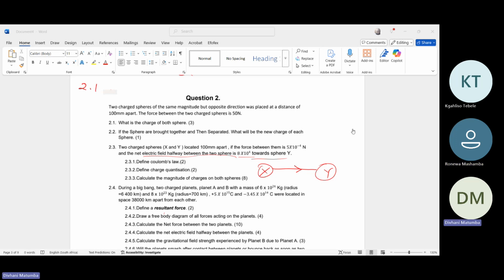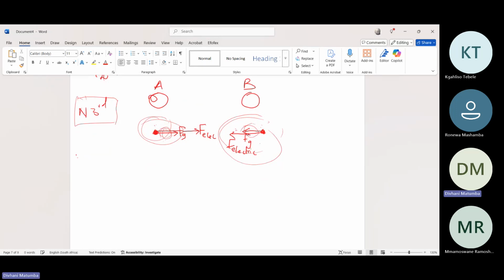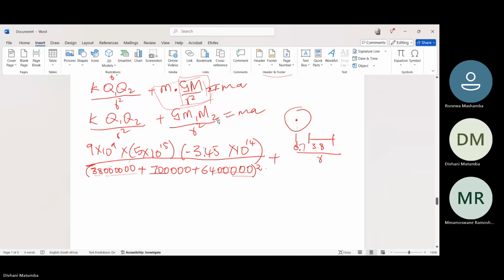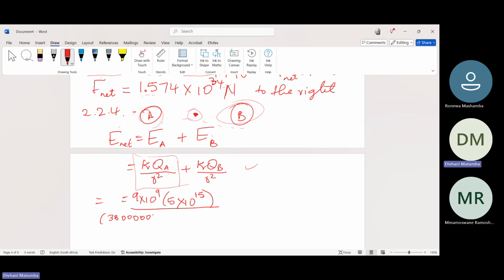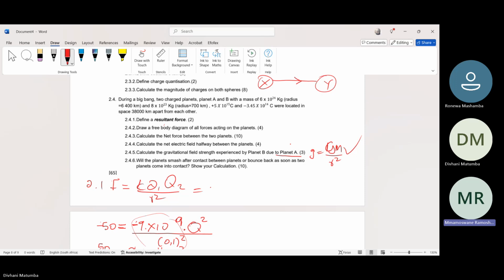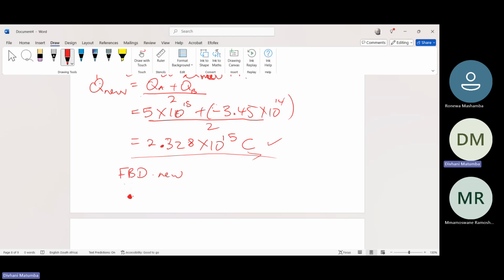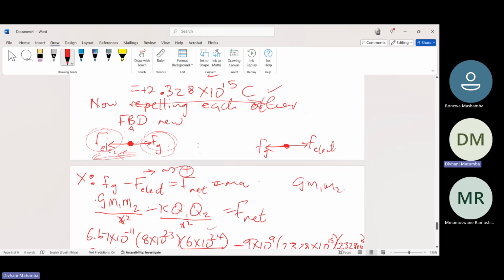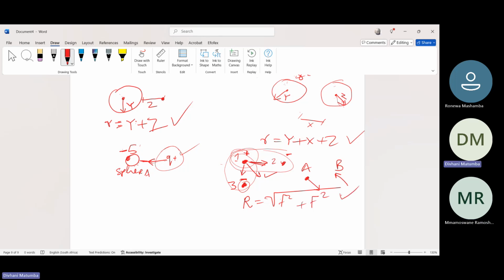Physics Grade11 |Electrostatics and Electric Fields |Electrostatic Forces